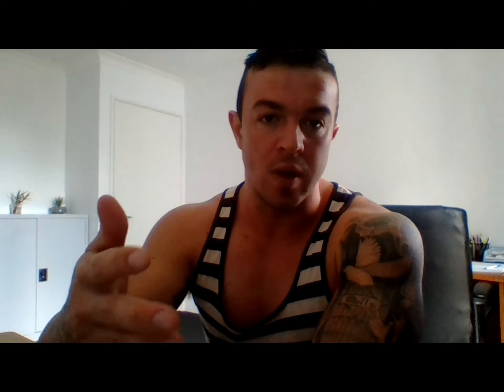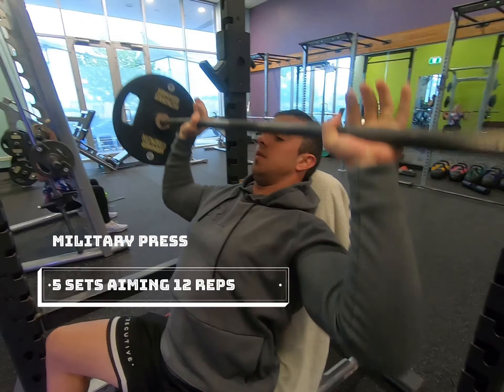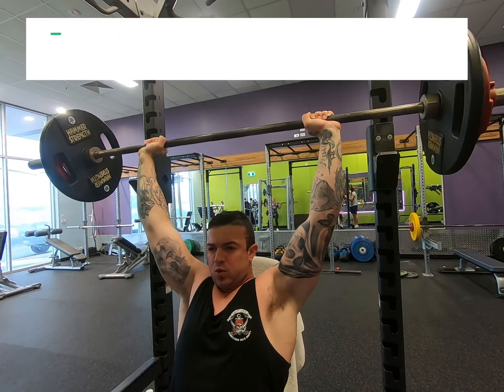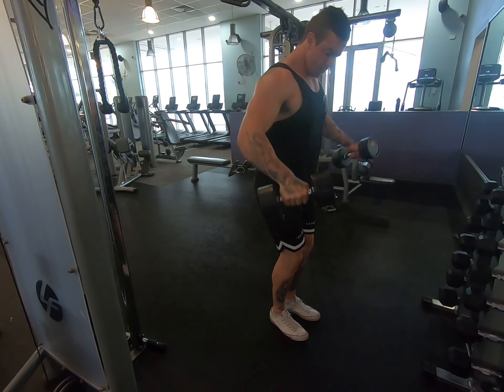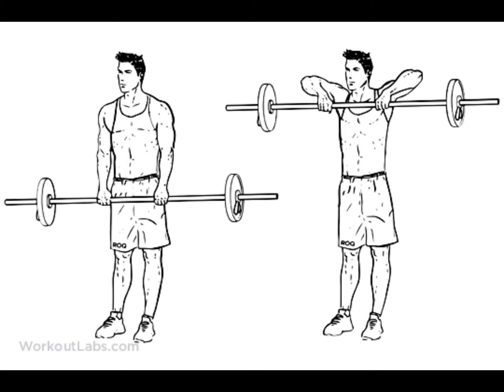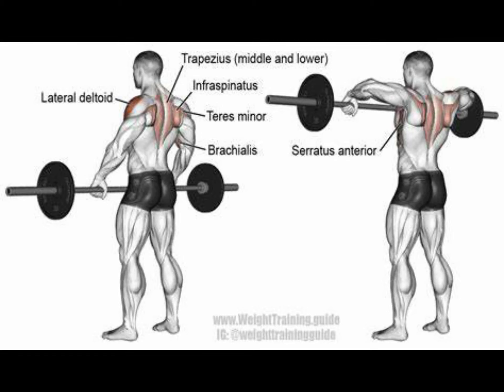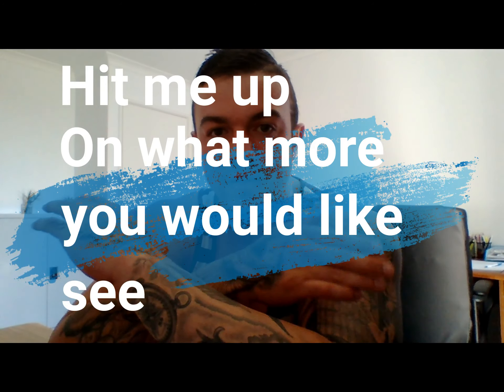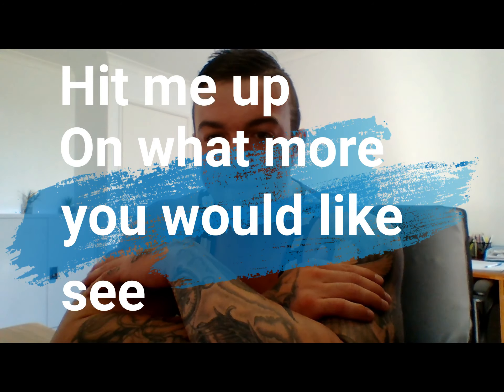Shoulders with Dakota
Hey everyone, iv been asked a lot about my routine on shoulders so I have put this little film together. Few tricks iv learnt and also some cool prevention's for shoulder injury's. I hope you enjoy ( I am sorry for the poor webcam quality I will fix that)